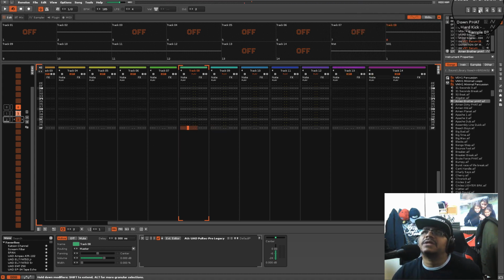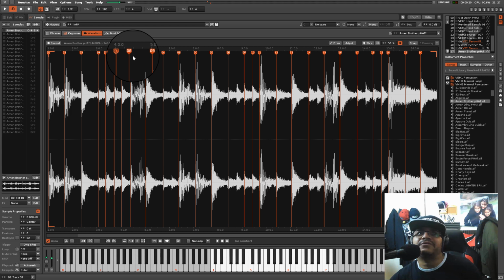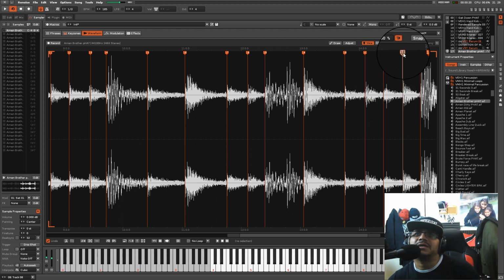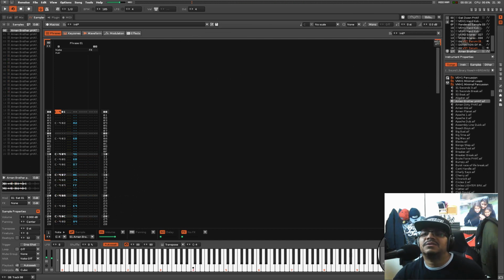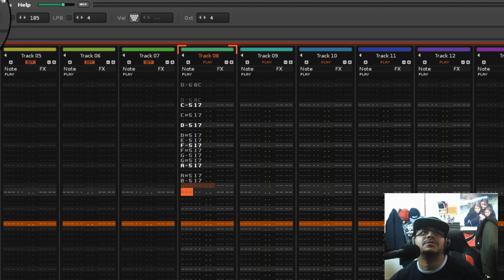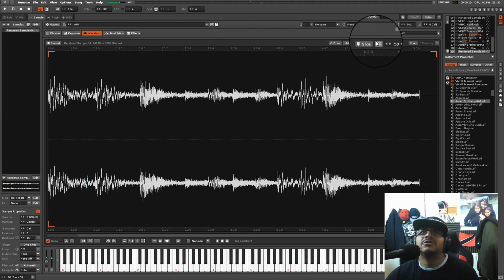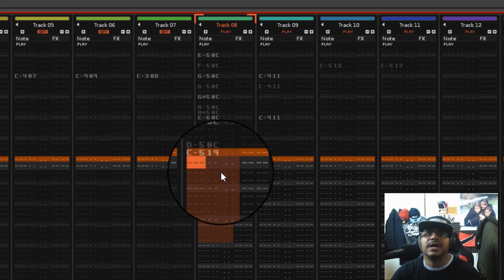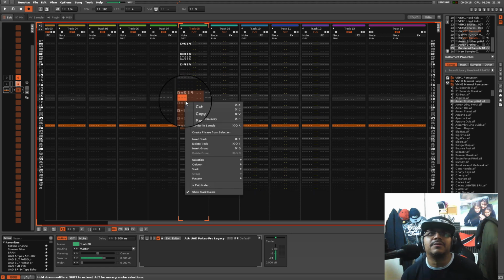CHOPPING AMEN BREAKS SIMPLIFIED ( THE BASICS )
SEE WHAT HAPPENS WHEN YOU CHOP LIKE THIS!
A cool video which breaks down the Amen break,